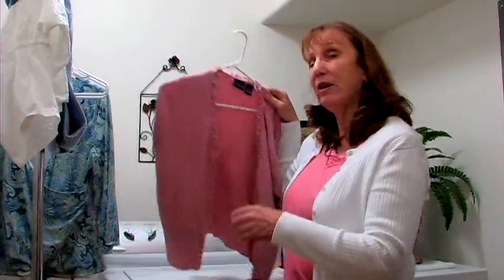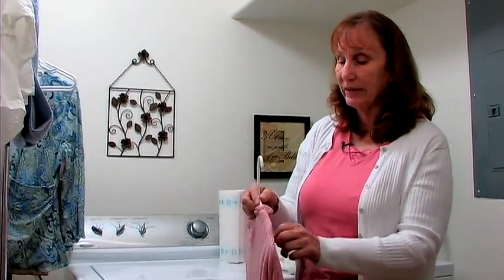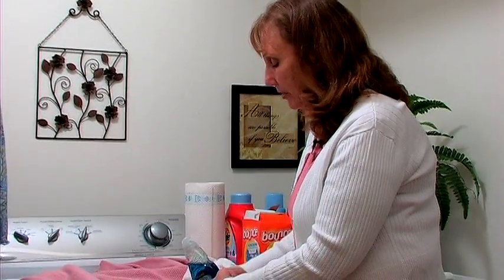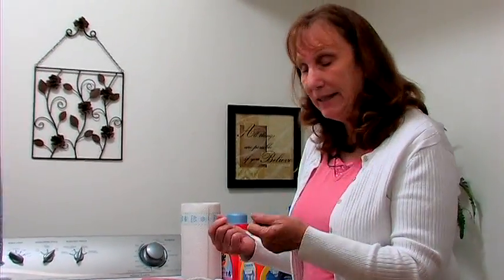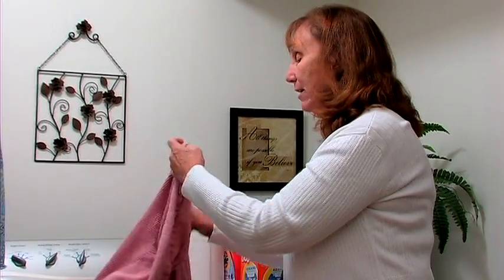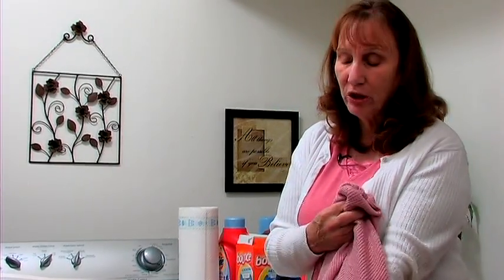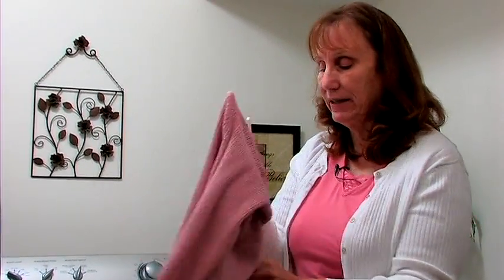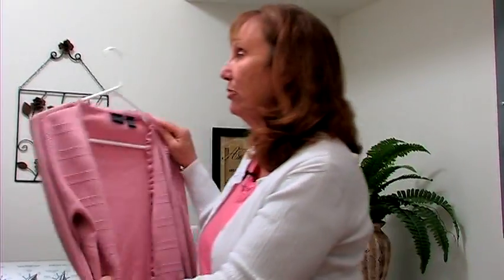Clothing & Fabric Stain Removal : How to Remove Lipstick Stains From Fabric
To remove lipstick stains from fabric, dab the stain with denatured alcohol, rub dish washer detergent on the stain, and wash the fabric in cold water. Hang a stained garment to dry, so that the stain doesn't set, with advice from a stain specialist and mother of five in this free video on stain removal.

Expert: Susan Goms
Bio: Susan Goms has been a middle school teacher for more than 30 years, teaching special education in West Jordan, Utah.